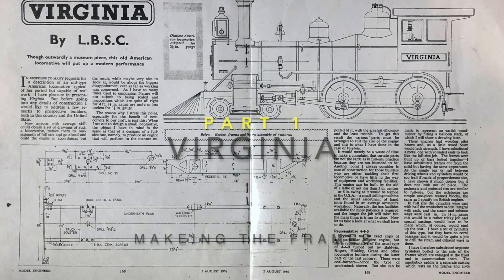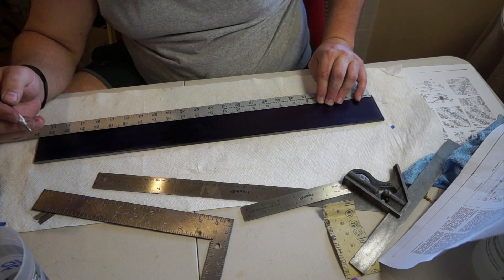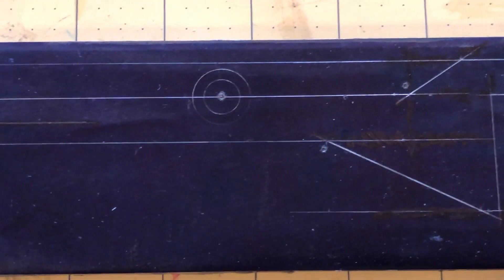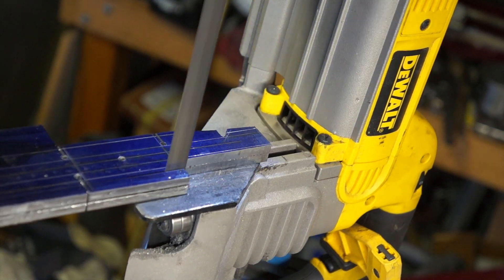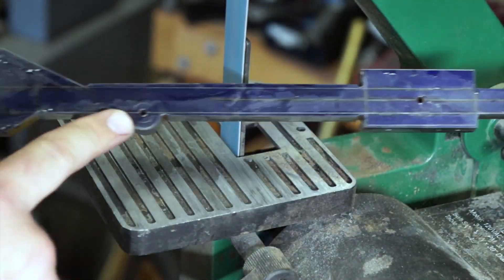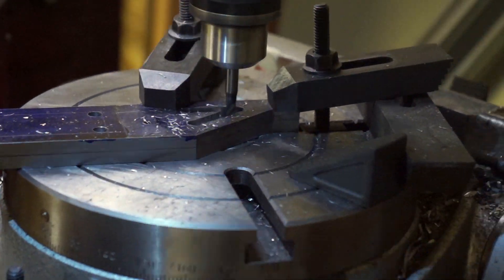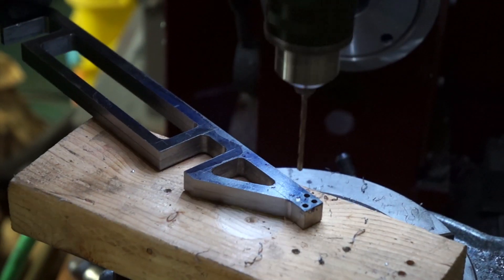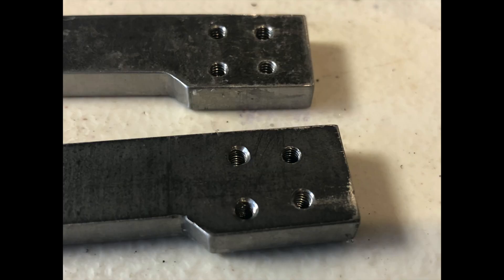Virginia LBSC Part 1: Building the Frames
This video is about me building a Virginia LBSC locomotive. In this video Part 1: Building the Frames.  I mark out the frames on some 1/4" plate steel I got at a local supplier for $20.

If you have any questions of comments please list them below.